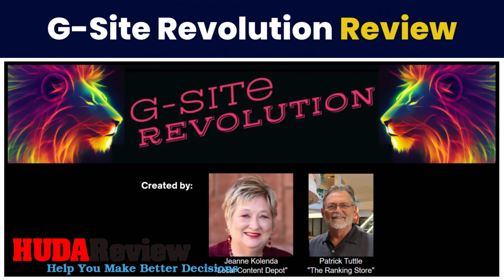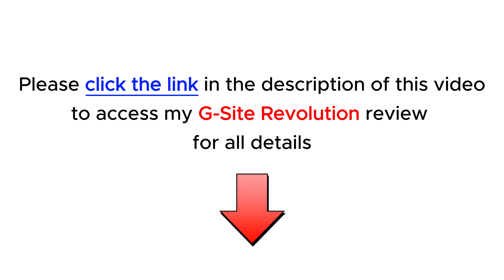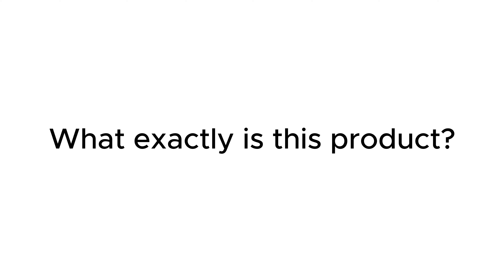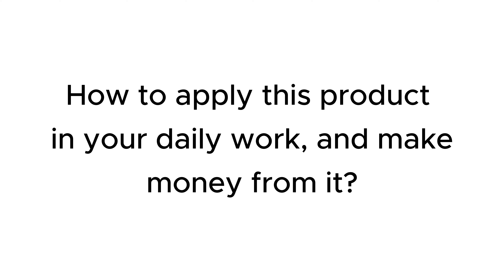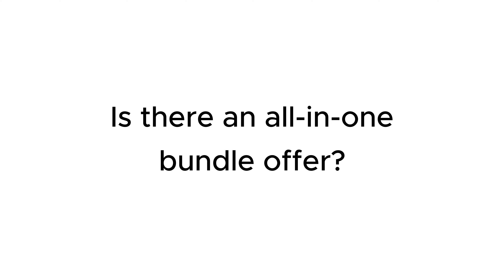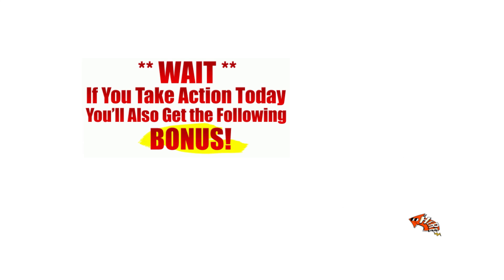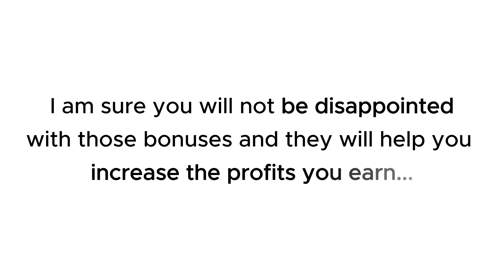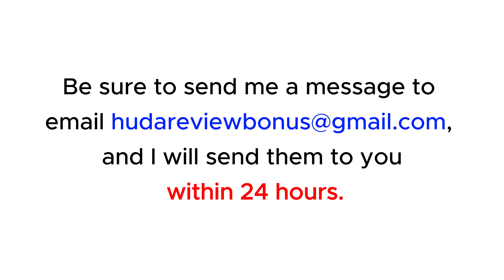GSite Revolution review with App Demo: Is this what you are searching for?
👉  Click here to check the G-Site Revolution course:
👉  Don't miss my full G-Site Revolution review, I added a lot of valuable bonus packages at the end:
What is the 'G-Site Revolution'?

G-Site Revolution is a comprehensive training program designed to make you an expert in building and optimizing Google Sites.

Through step-by-step video tutorials and detailed PDF guides, G-Site Revolution will guide you through every aspect of creating successful Google Sites that achieve top rankings.
For all details, please click the link above to check my full G-Site Revolution review.
G-Site Revolution Reviews, G-Site Revolution Bonuses, G-Site Revolution Demo, G-Site Revolution OTOs, G-Site Revolution Upsells, G-Site Revolution Upgrades, G-Site Revolution Discount Coupons, G-Site Revolution Scam, G-Site Revolution Salespage,
Thanks again!